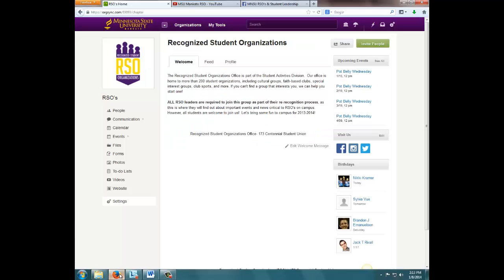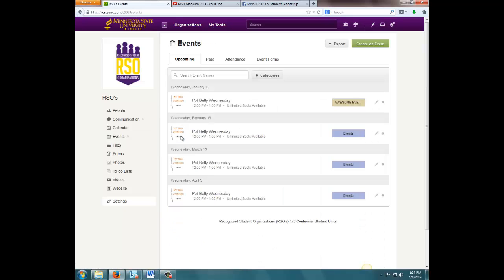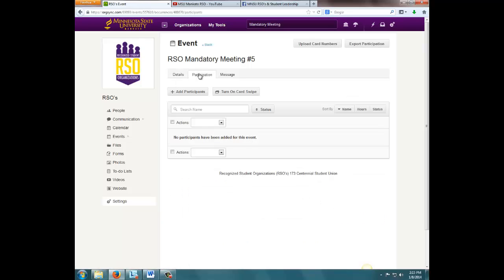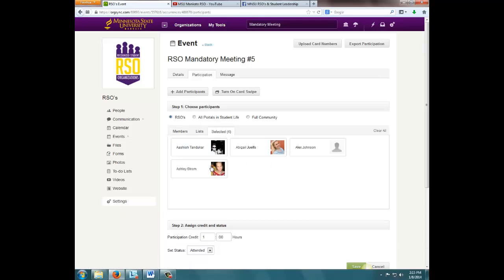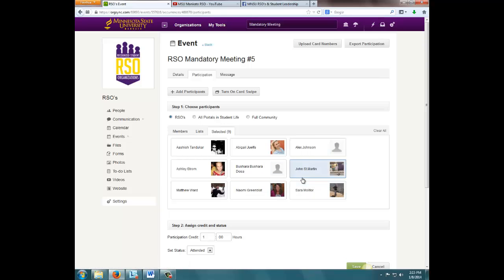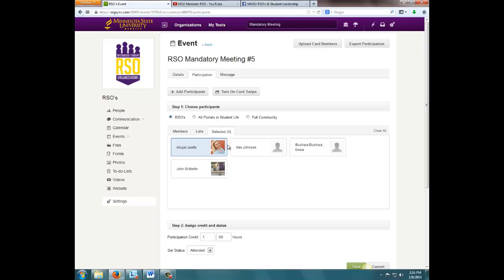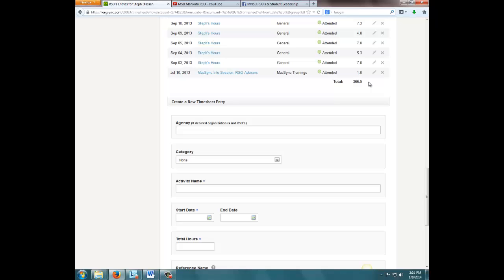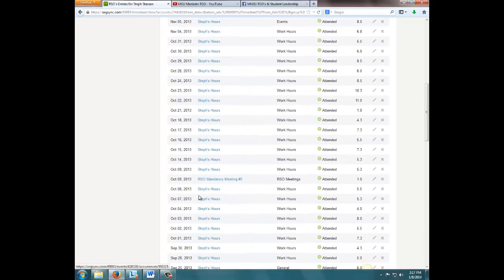Tracking Members Involvment in MavSync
Step-by-step directions